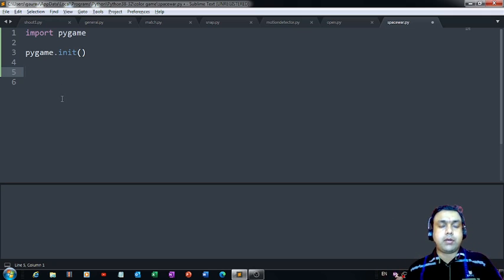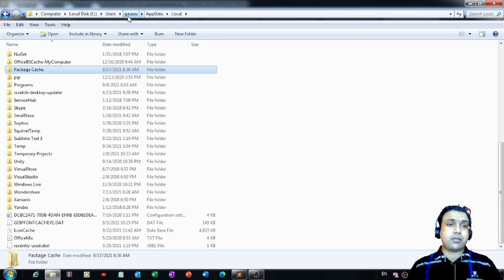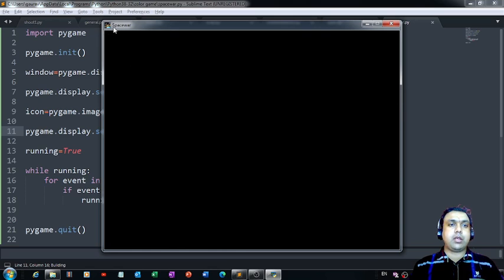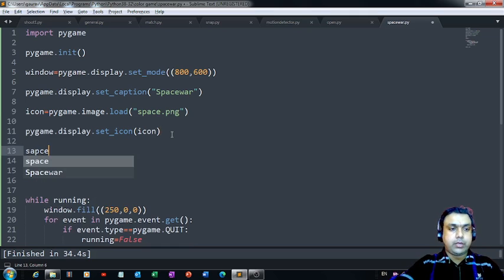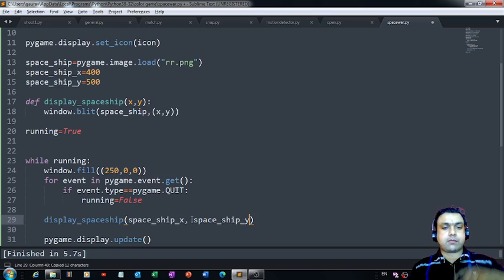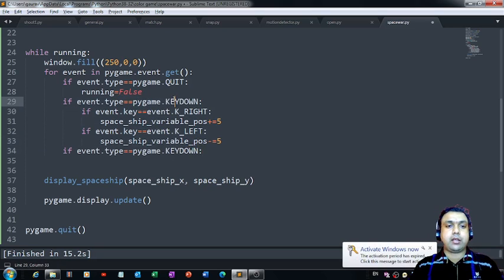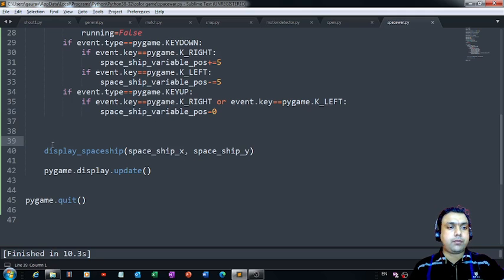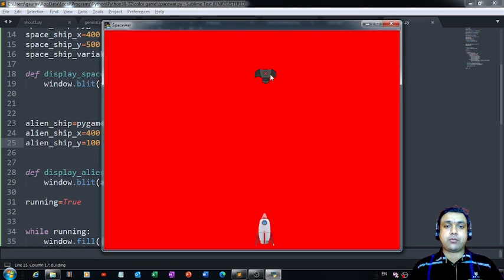Space War Part-1 | Gaurav Kumar Jain | GeeksforGeeks School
In this tutorial we will do the setup . In this we will first code the game window on which we will then put all the required sprites. Again we will use pygame for developing this one.